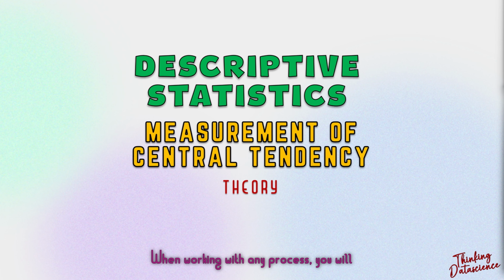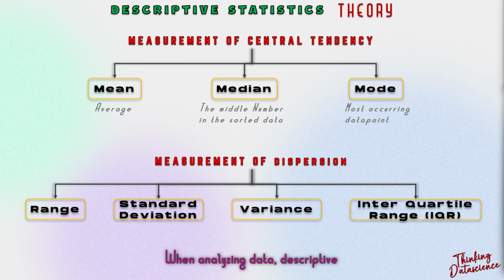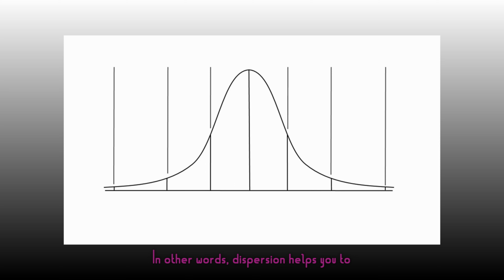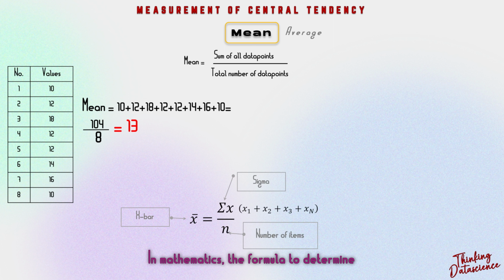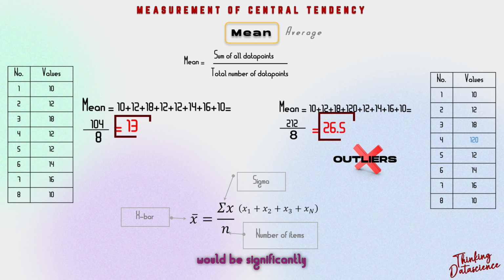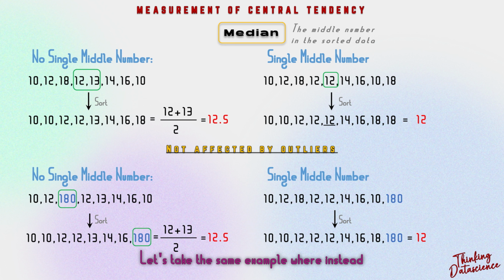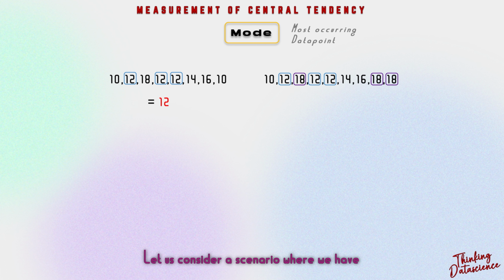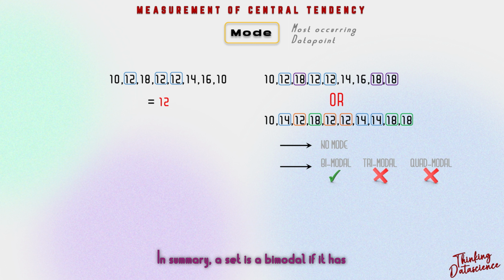STATISTICS | MEASUREMENT OF CENTRAL TENDENCY | MEAN | MEDIAN | MODE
This video will explore the concept of central tendency in statistics. We will start by defining what central tendency means and then move on to discussing the three measures of central tendency: mean median, and mode. We will explain how each of these measures can describe a data set and discuss their advantages and limitations. We will walk through examples of calculating each measure using real-world data sets and provide helpful tips for interpreting the results. By the end of this video, you will have a solid understanding of central tendency and how to apply it in your own statistical analyses.